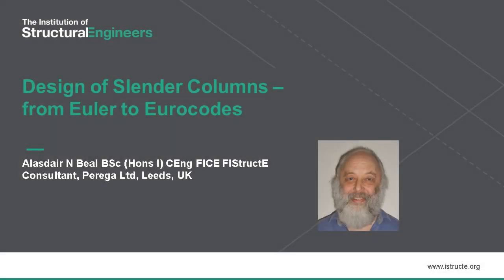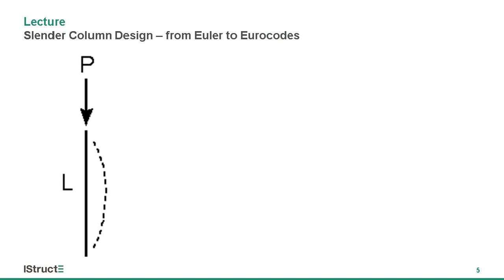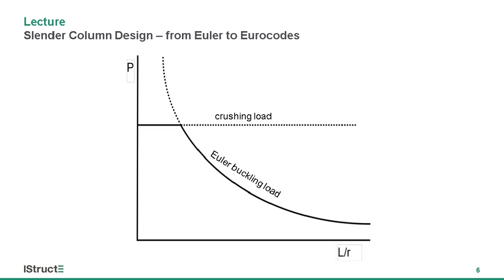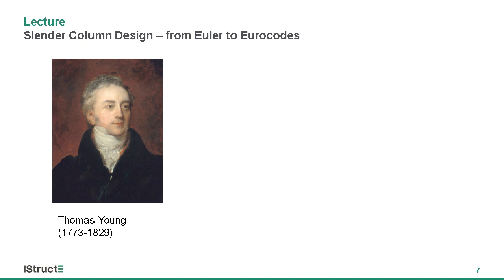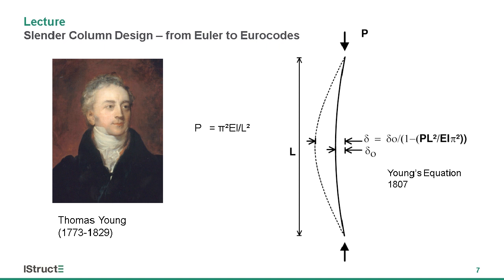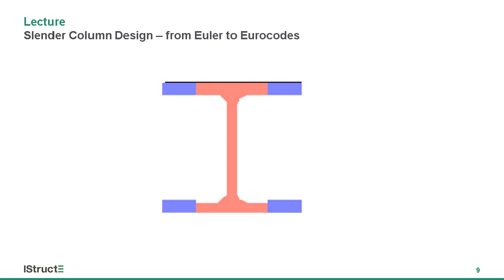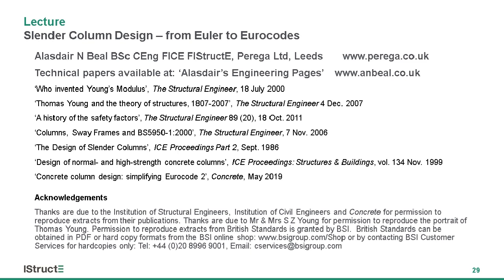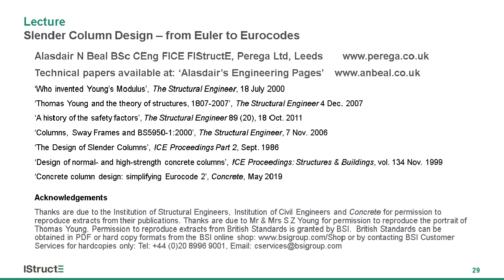Design of slender columns – from Euler to Eurocodes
Technical Lecture Series 2020

Speaker: Alasdair Beal
Company: Perega Ltd (formerly Thomasons Ltd)

The development of slender column design methods is reviewed, from basic theory to the latest codes of practice.

Recorded on 21 May 2020